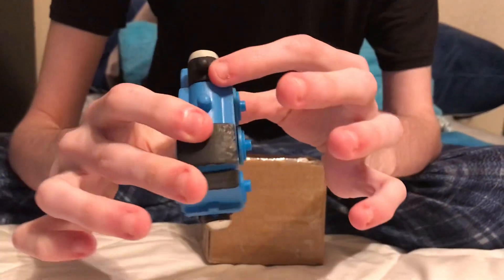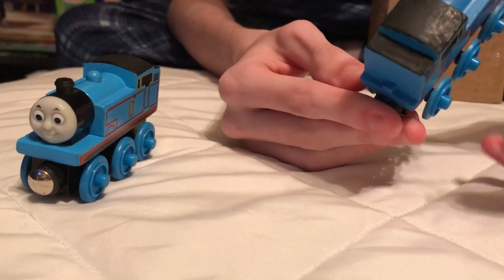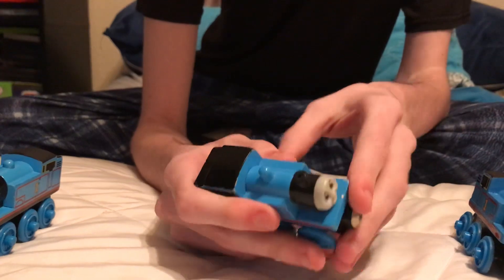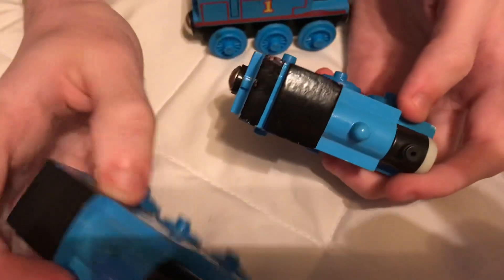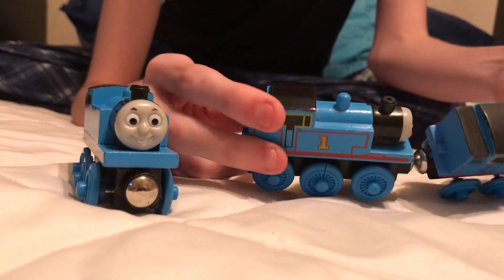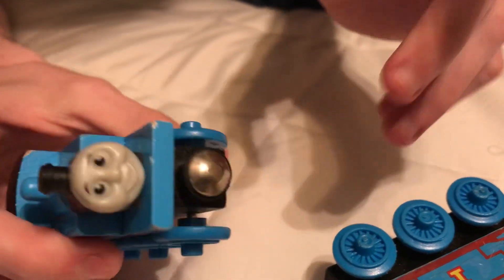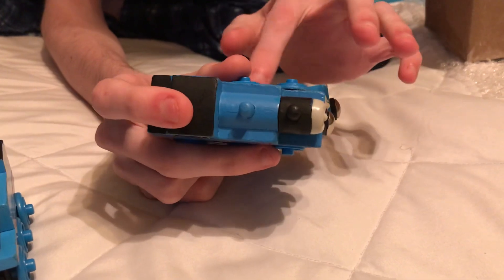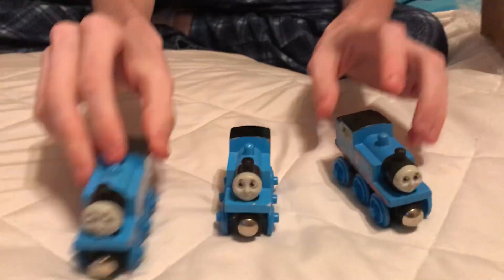Wooden railway 1999 Thomas review